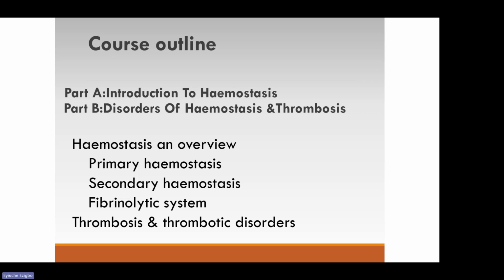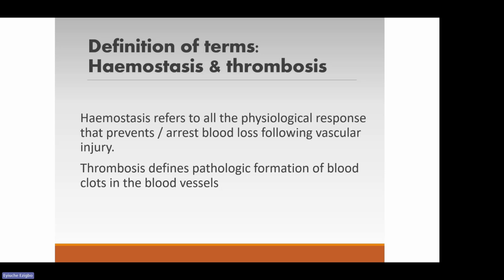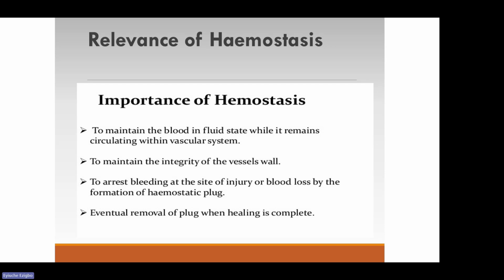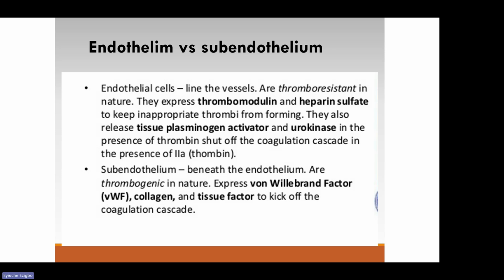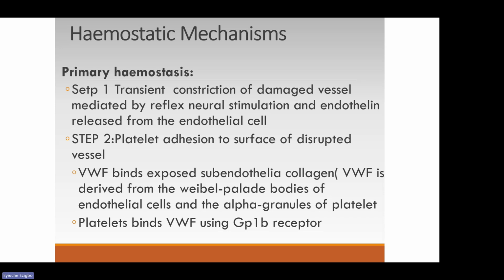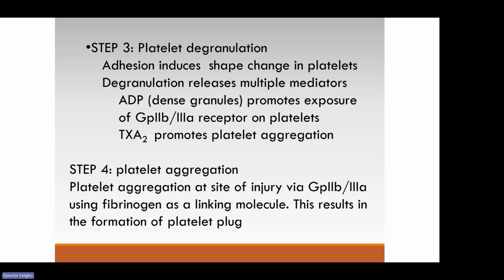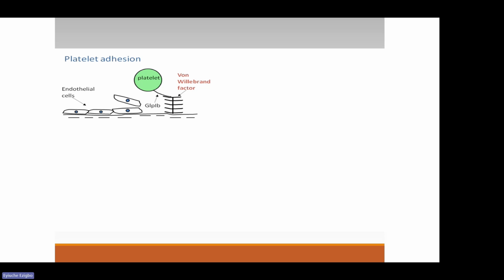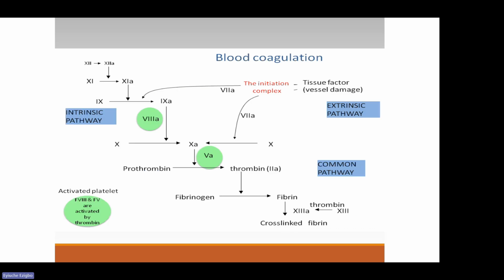MLS 421 2025